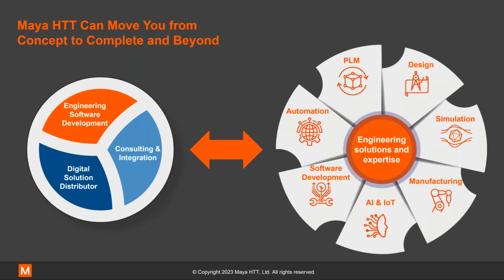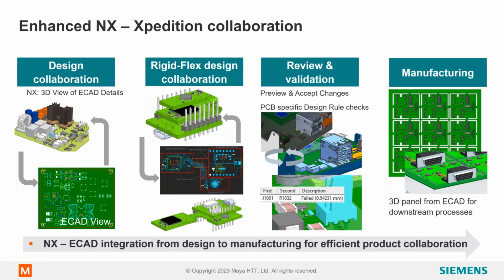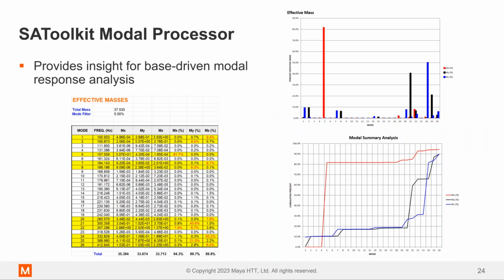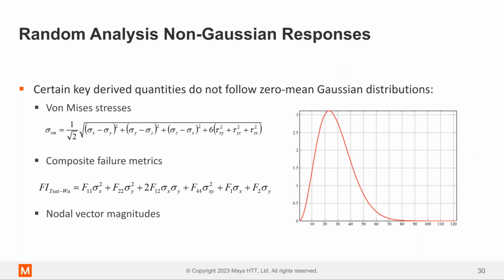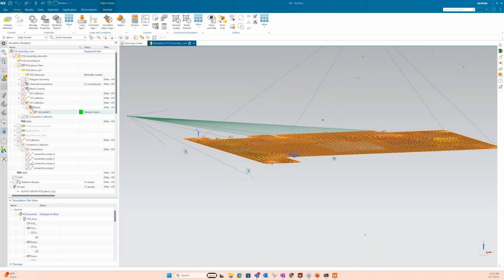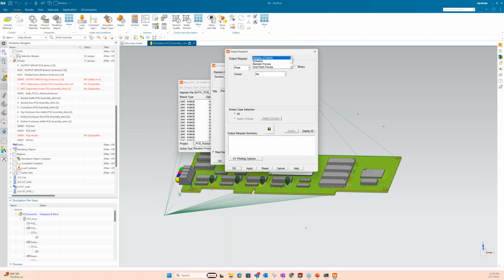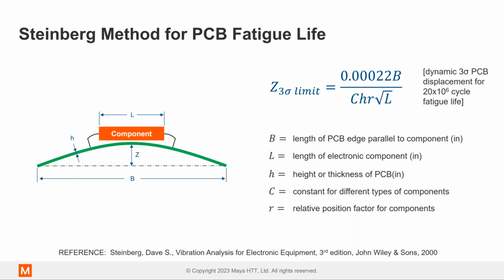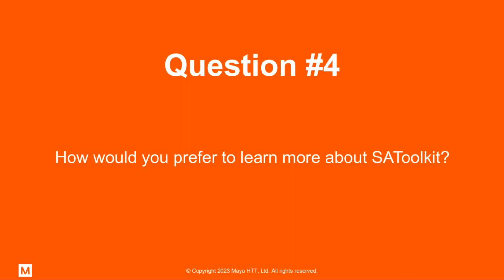Efficient Random and Base Vibration Analysis for Printed Circuit Boards (PCB)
When you put PCBs into a machine – whether spacecraft, heavy machinery or electric vehicles – and then put that machine into motion, random vibration is a concern.

Random events are a driver for structural design, and PCBs are particularly sensitive to random vibration. Unfortunately, analyzing random base excitation is often slow and challenging.

Have you ever spent extra time simplifying a model or developing a limited set of output requests to keep the solver time more reasonable?

Have you ever found yourself performing the tedious and time-consuming task of manipulating a large results data set to get the information needed to evaluate the design?

Would you be interested in a tool that fits easily within your Nastran workflow (MSC or Simcenter) that could make all these tasks easier?

Maya HTT's Structural Analysis Toolkit reduces or even eliminates much of the pain associated with random analysis.

Join this webinar to learn how Structural Analysis Toolkit can:
-Speed up random and sine vibration solution times by more than 400x while matching fundamental Nastran results
-Reduce modeling effort
-Calculate margins of safety and even composite failure indices
-Compute not only von mises stress and strain, but also max principal and max shear
-Automatically generate reports (HTML, XML) and results compatible with Simcenter Femap and Simcenter 3D Desktop
-Help process modal, mass, force results, and more!